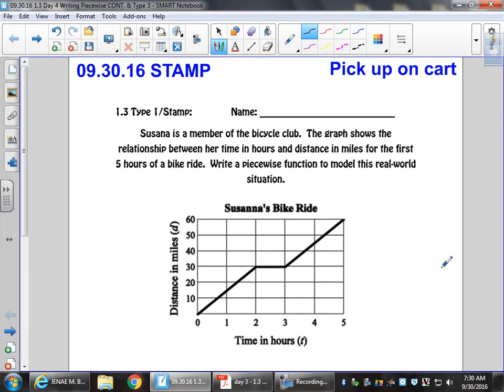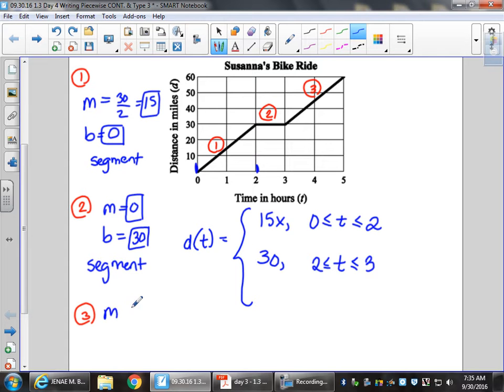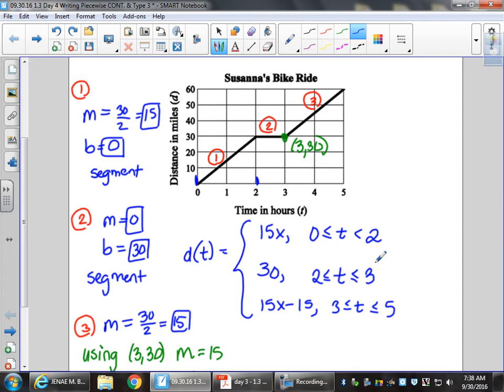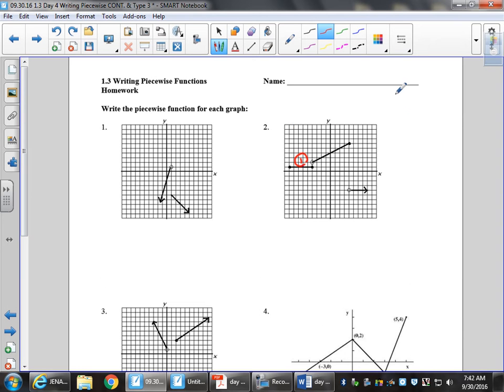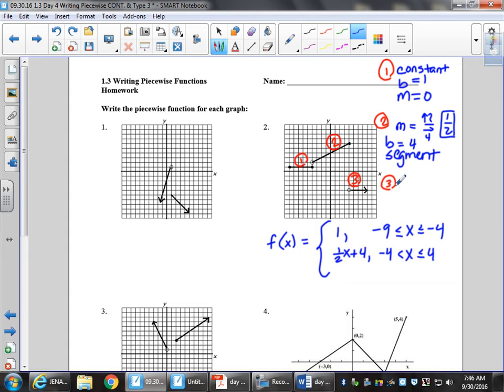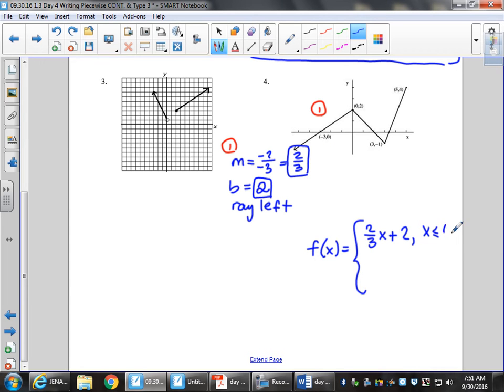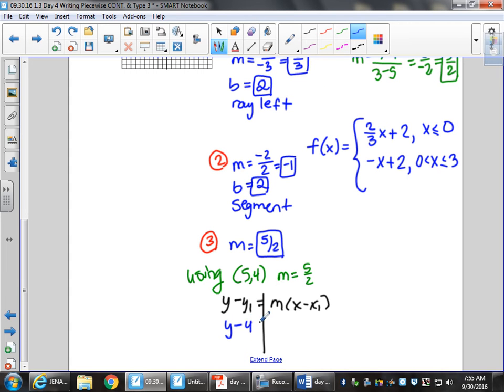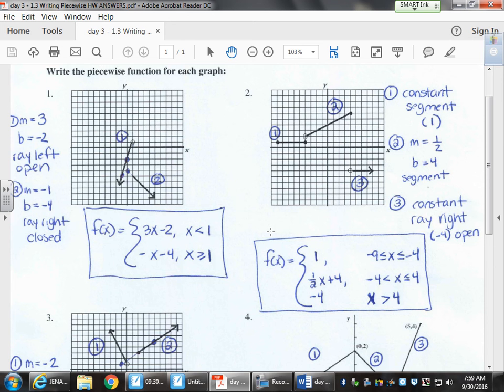09 30 16 Writing Piecewise FINISHED & start Type 3